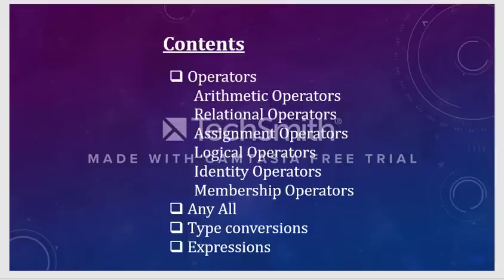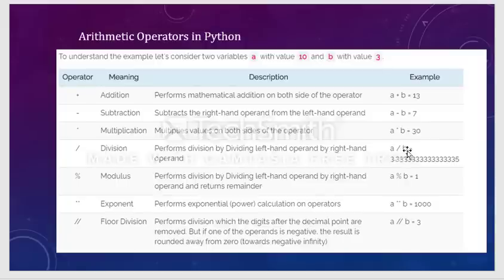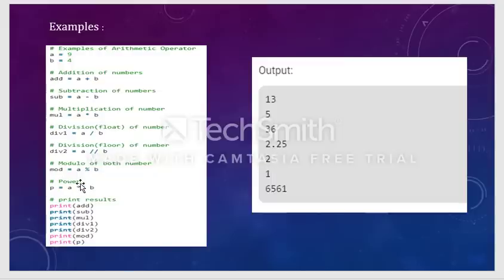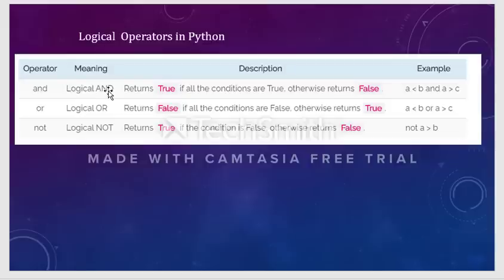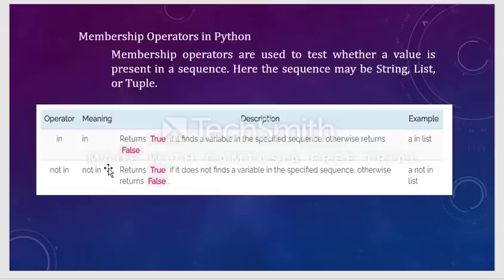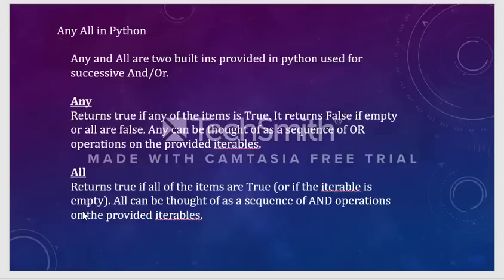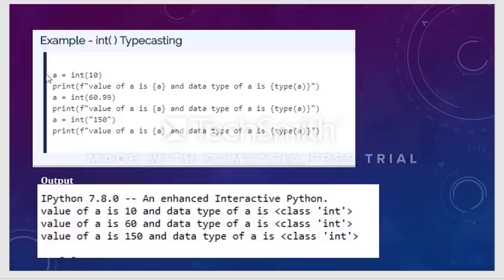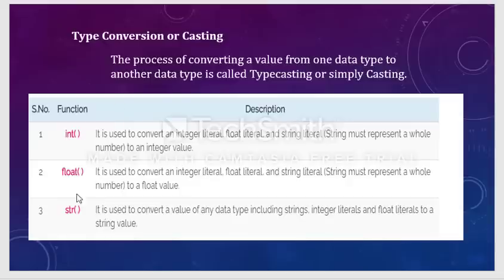python unit 1part3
This video explains about Operators. Type conversions, Expressions in python